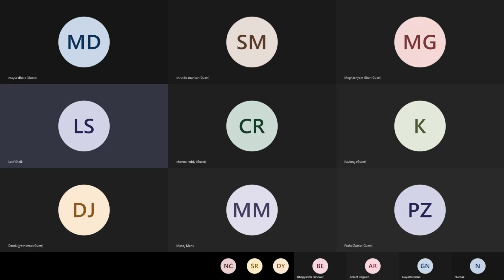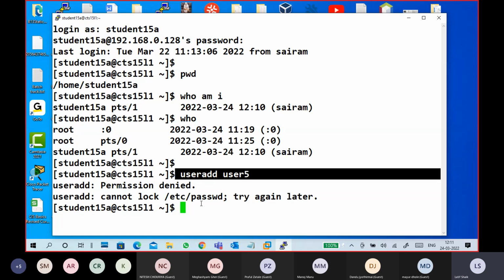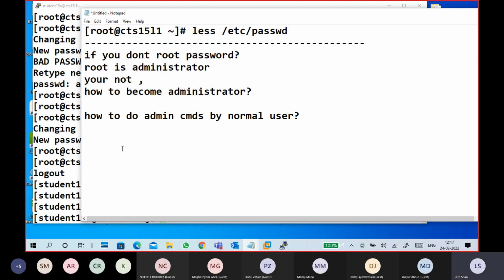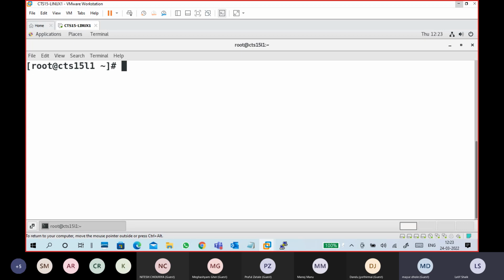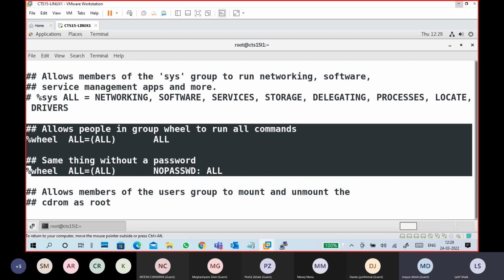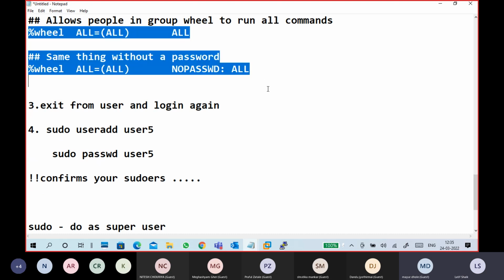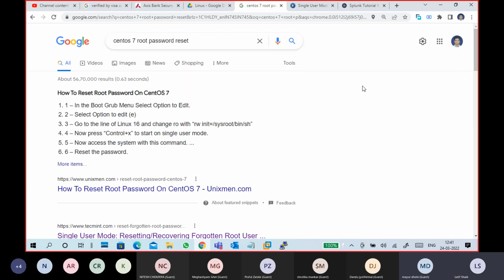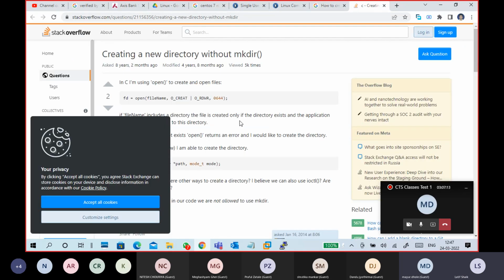(B15) Linux Admin part15 User Management 3 - switch user su, suders, sudo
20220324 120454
if a normal user , require to do a admin task

suders

user management

switch user - su

pwd
/tmp

su -  -- switch to root with root user's home dir

pwd
/root

pwd
/tmp

su  --switch to root user , pwd is not changing

pwd
/tmp
pwd
/tmp

su - student1 -switch to student1 user, pwd change to student1 home dir

pwd
/home/student1

pwd
/tmp

su student2 -switch to stundent2 user, pwd not changes

pwd
/tmp
[student15a@cts15l1 ~]$ useradd user5
useradd: Permission denied.
useradd: cannot lock /etc/passwd; try again later.

[student15a@cts15l1 ~]$ su -
Password:
Last login: Thu Mar 24 11:19:11 IST 2022 on :0
[root@cts15l1 ~]# less /etc/passwd
[root@cts15l1 ~]# useradd user4
[root@cts15l1 ~]# passwd user4
Changing password for user user4.
New password:
BAD PASSWORD: The password is shorter than 7 characters
Retype new password:
passwd: all authentication tokens updated successfully.

[root@cts15l1 ~]# less /etc/passwd
if you dont root password?
root is administrator
your not ,
how to become administrator?

how to do admin cmds by normal user?

if user is sudoer then user can run admin cmds

root:

1. add user to wheel group
id student15a

usermod -a -G wheel student15a

id student15a

2. vi /etc/sudoers
remove # before %wheel

## Allows people in group wheel to run all commands
%wheel  ALL=(ALL)       ALL

## Same thing without a password
%wheel  ALL=(ALL)       NOPASSWD: ALL

3.exit from user and login again

4. sudo useradd user5

    sudo passwd user5

!!confirms your sudoers .

sudo - do as super user
-like run as administrator